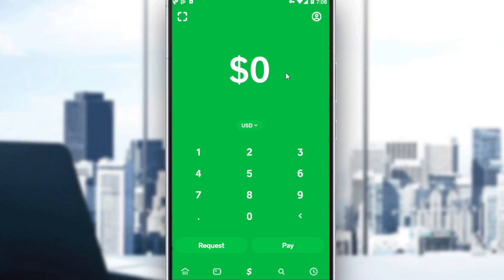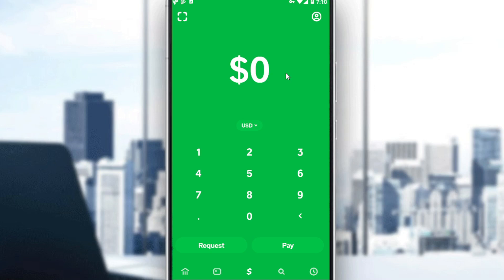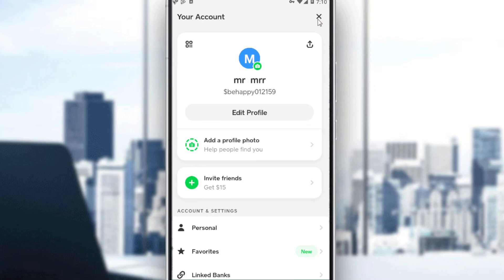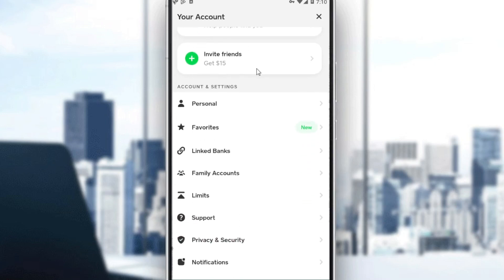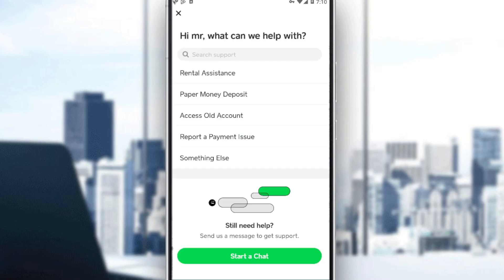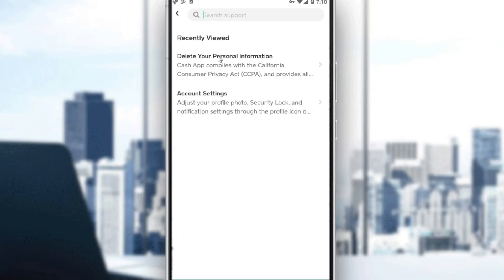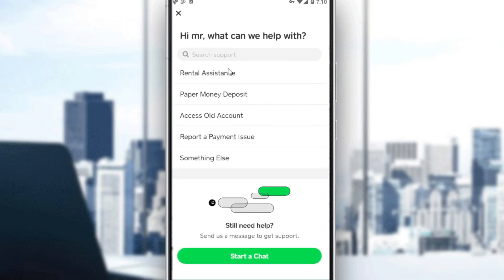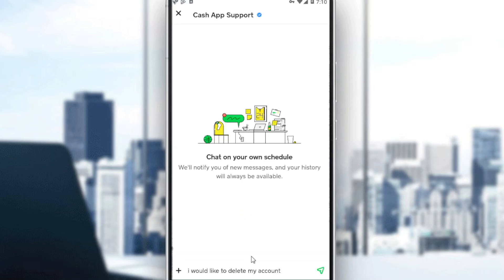How To Contact Support On Cash App Tutorial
Today I show how to contact support on cash app tutorial,cash app tutorial,contact support on cash app